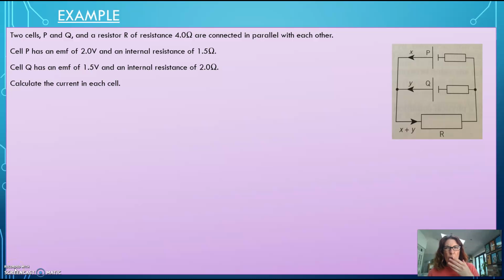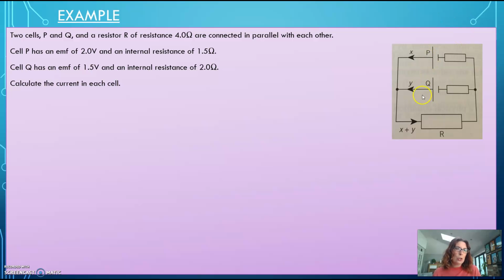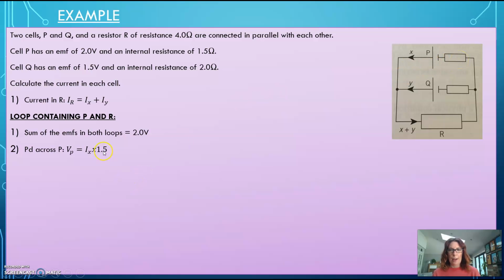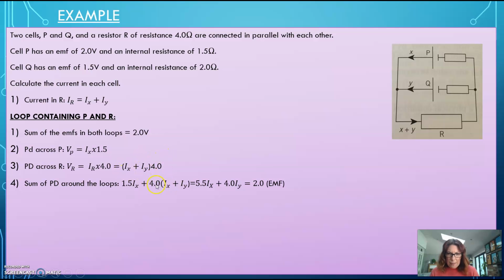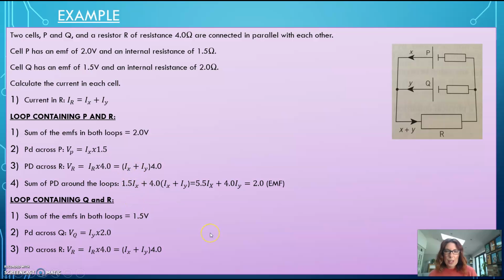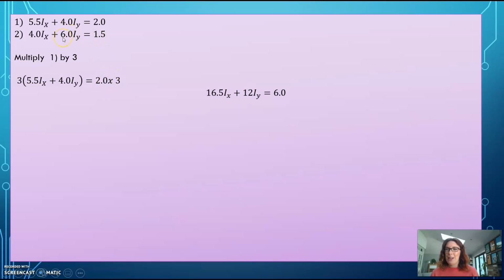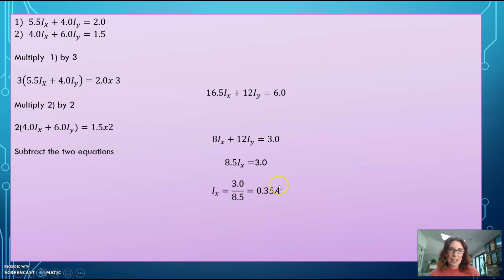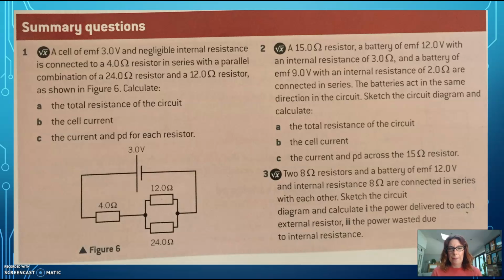13.4b More Circuit Calculations